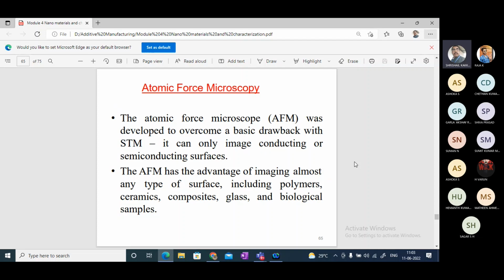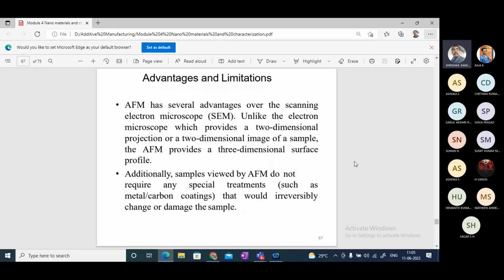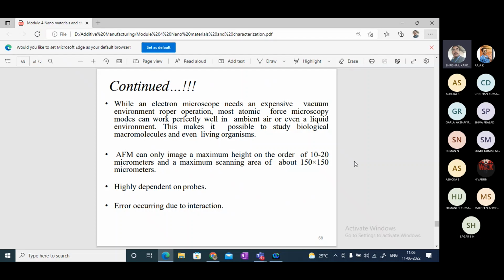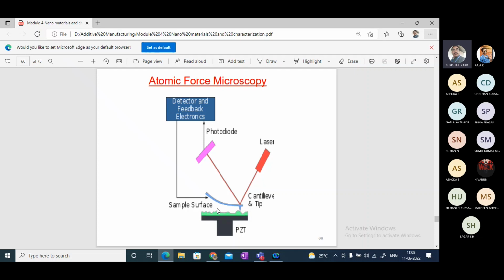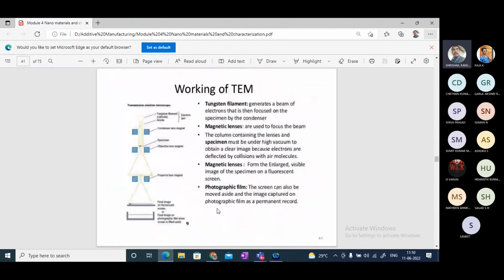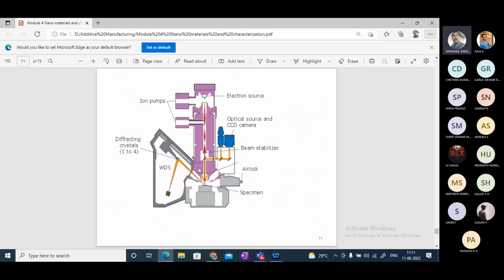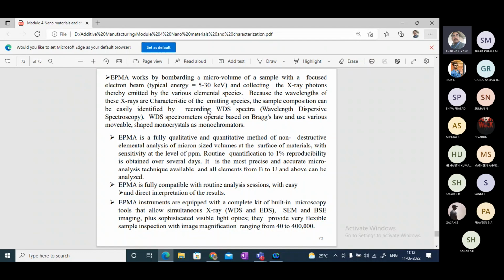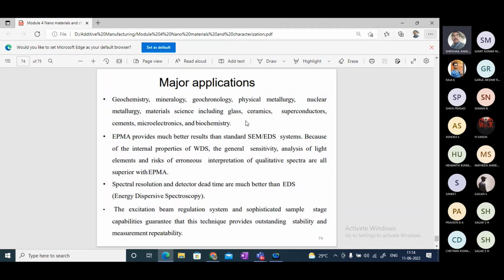17ME82 ADDITIVE MFG 26 Atomic Force Microscopy